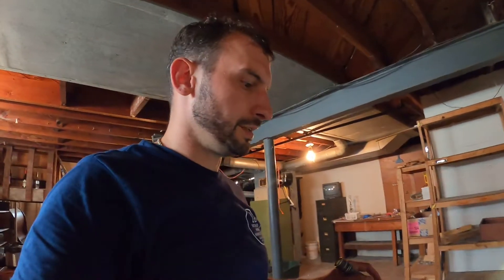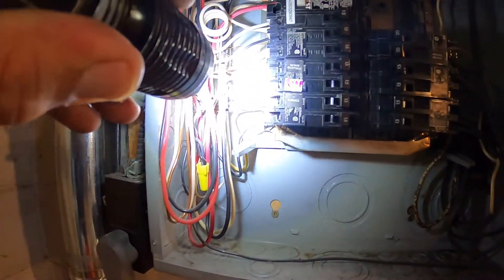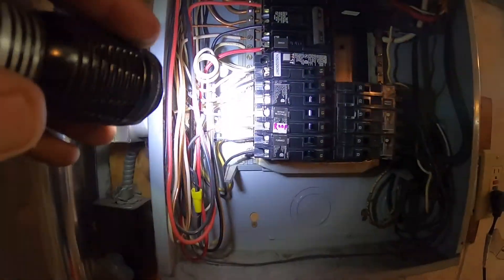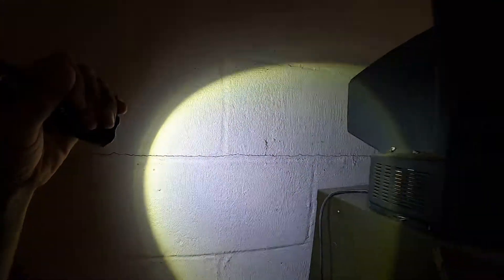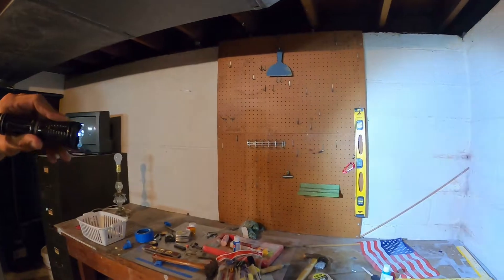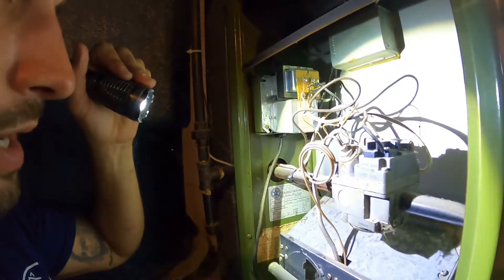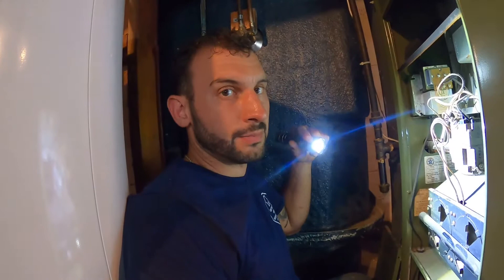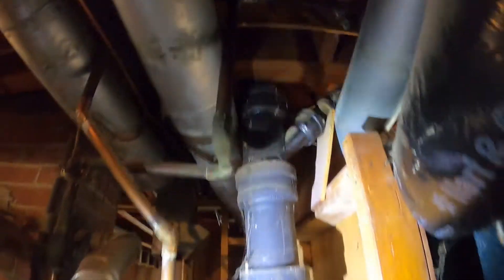Garfield Heights August 3rd, 2020 Home Consultation - Basement Mechanical and Plumbing Vid. 5 of 6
This is a video delivery of the initial basement observations that were observed during a home inspection / consultation performed in Garfield Heights, Ohio on August 3rd, 2020. Enjoy! - Dan Gibson from Detailed Home Inspections. Striving everyday to be and remain at the Top 1% of the home inspection industry!